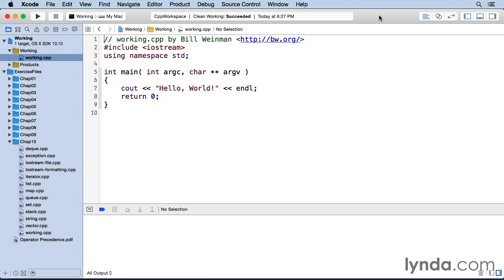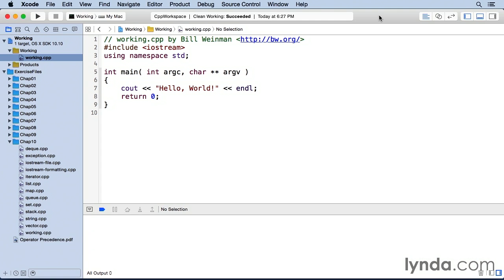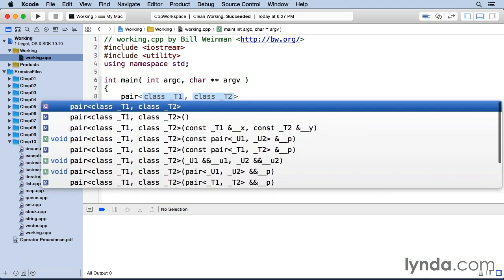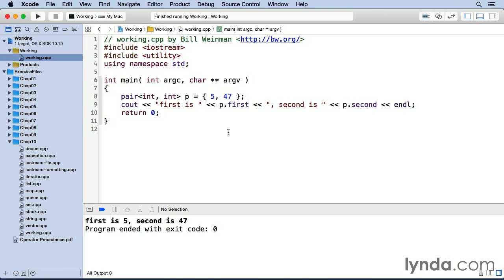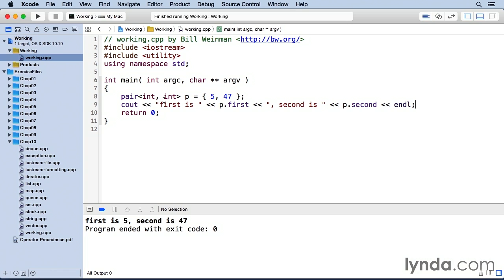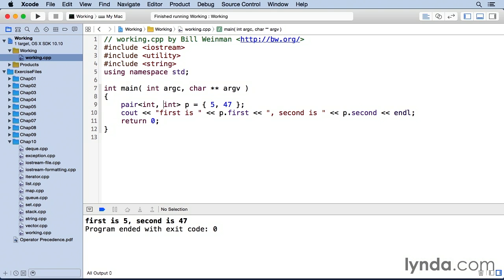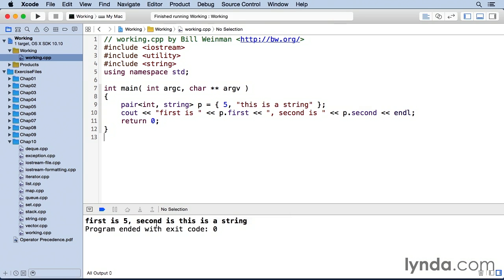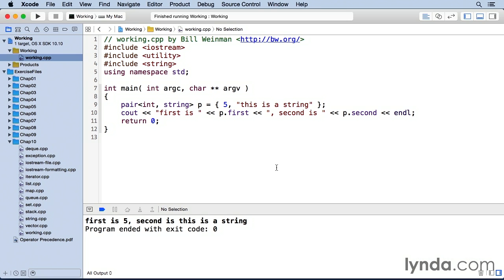C++ Full training part 100